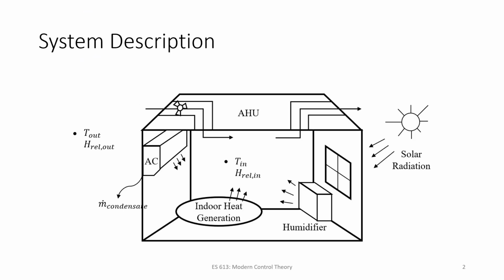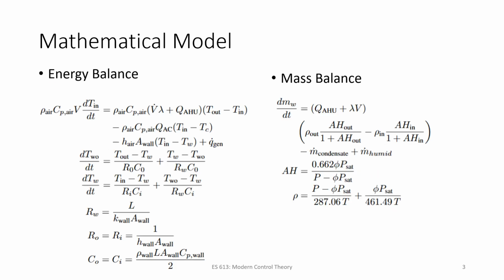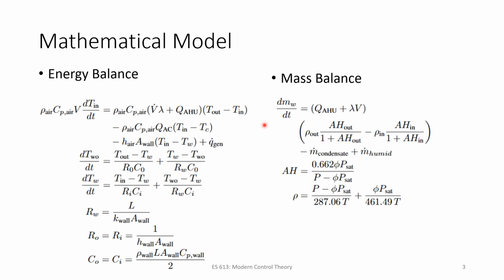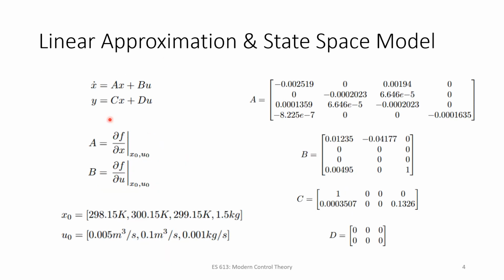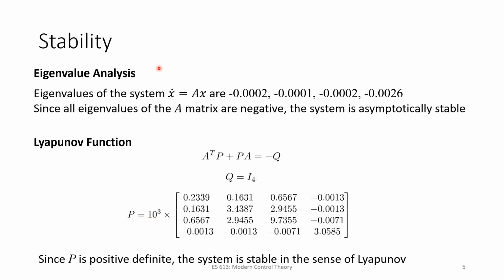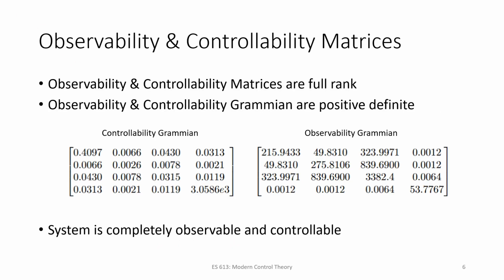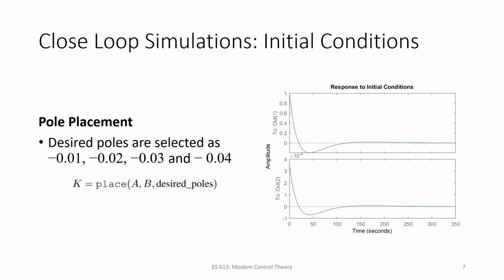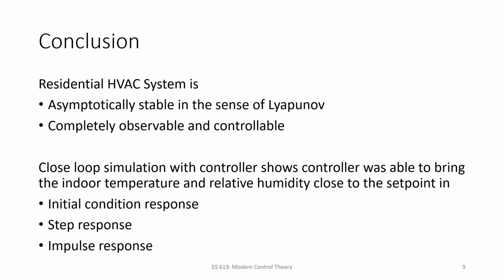MCT Project Presentation | Rudra Vengurlekar (21110181)